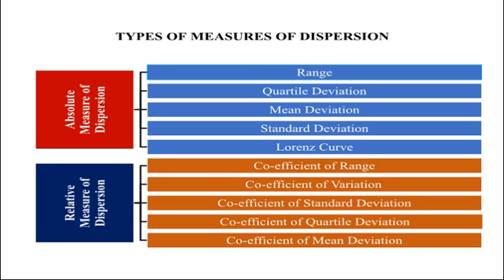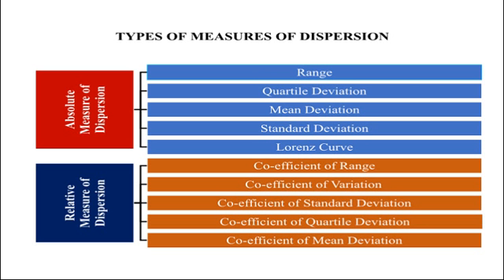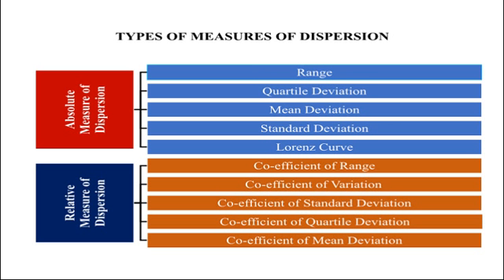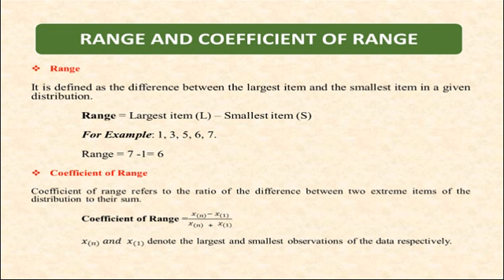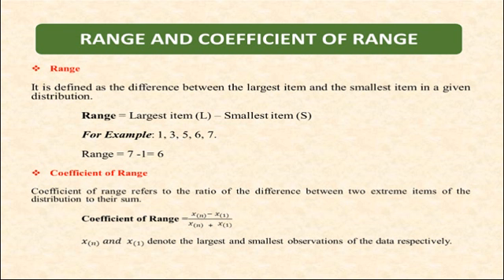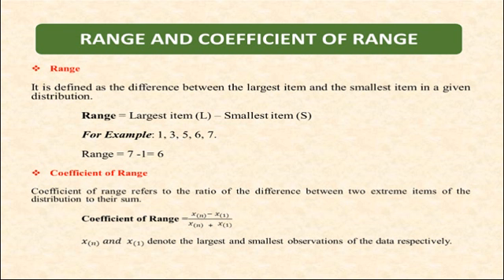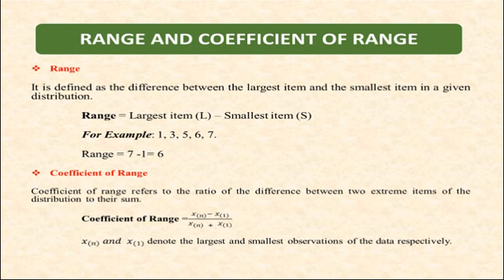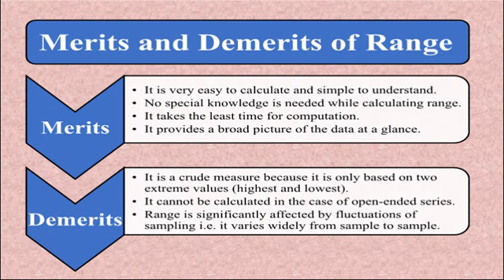Types of Dispersion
IN THIS VIDEO , A BRIEF INTRODUCTION IS  GIVEN ABOUT DIFFERENT METHODS OF RELATIVE AND ABSOLUTE MEASURES OF DISPERSION. ALSO  RANGE AND COEFFICIENT OF RANGE ARE EXPALINED